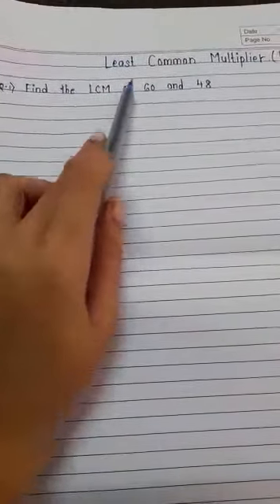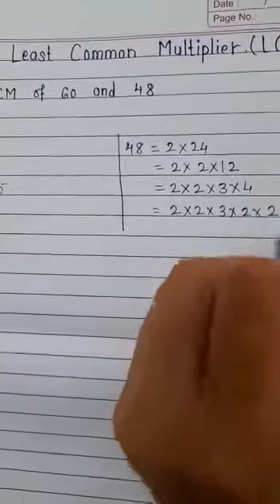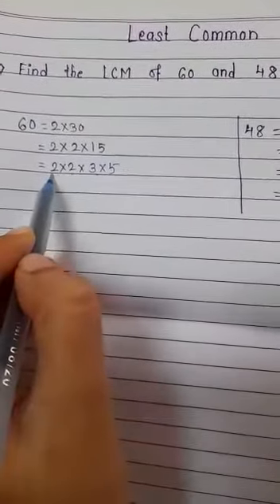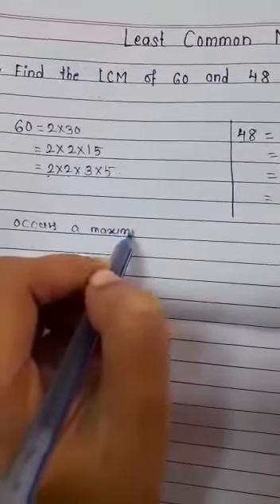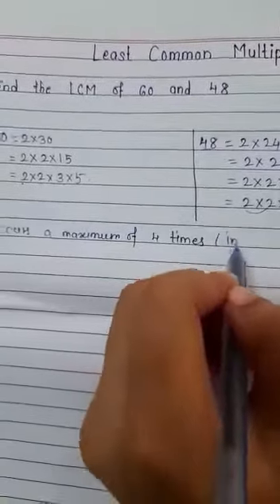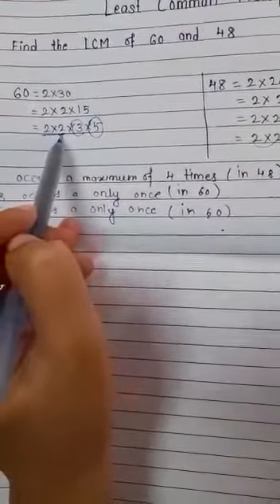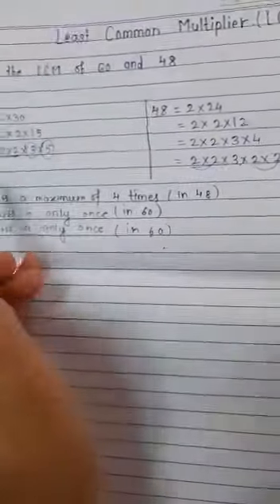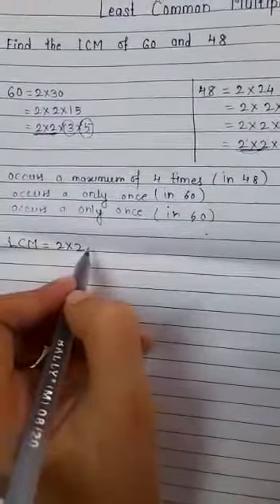How to calculate LCM.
Video from Zebu